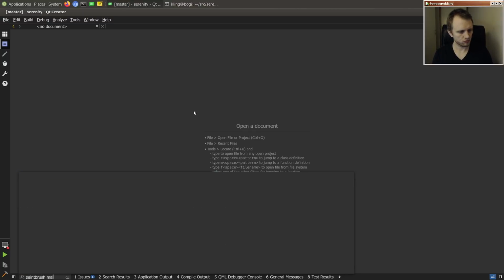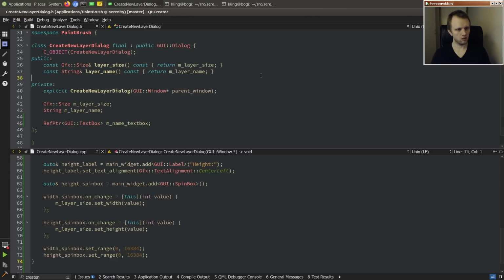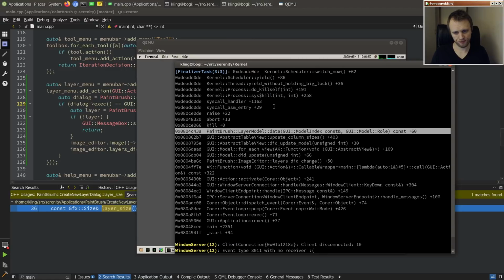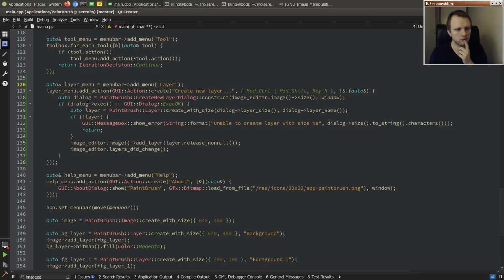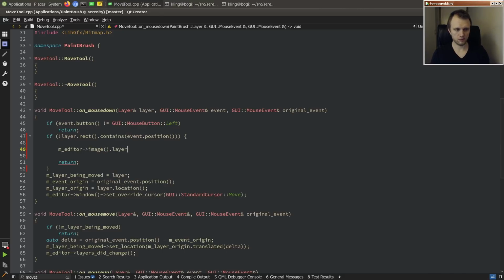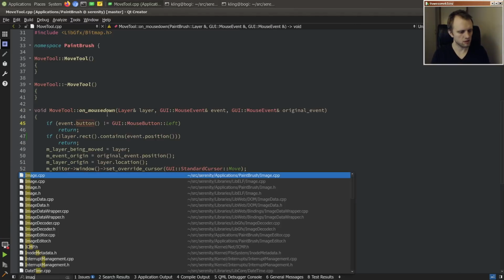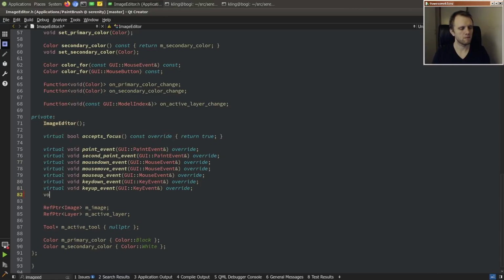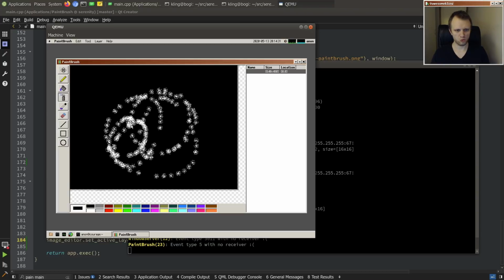OS hacking: Continuing work on the layer-based paint app